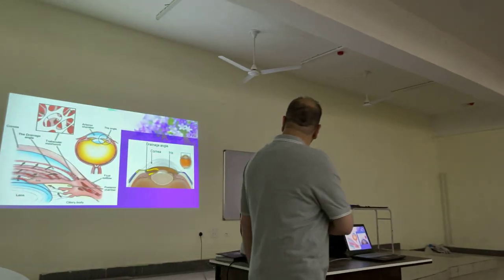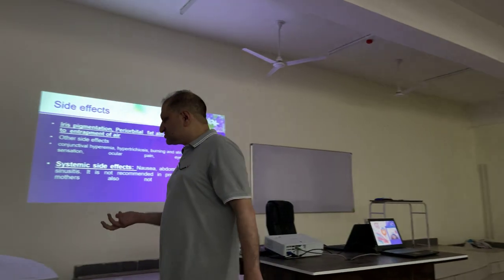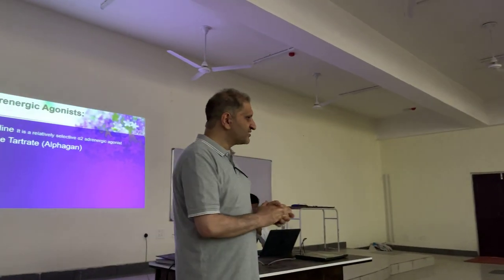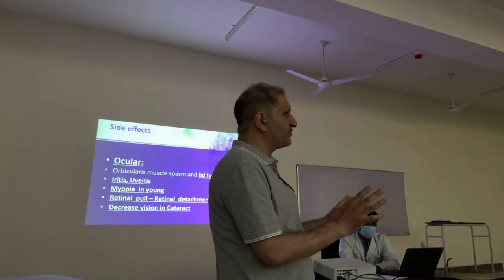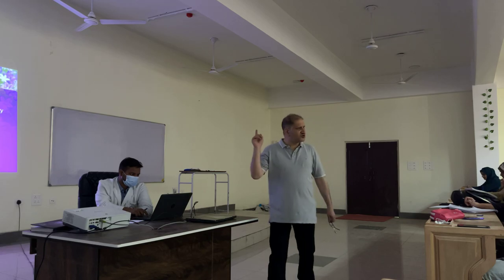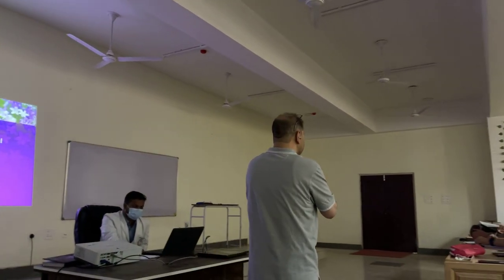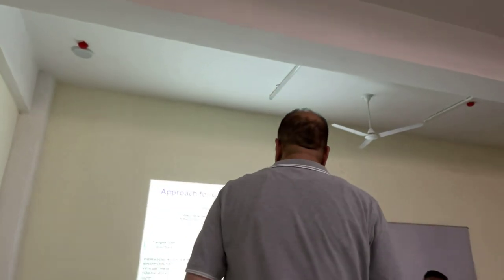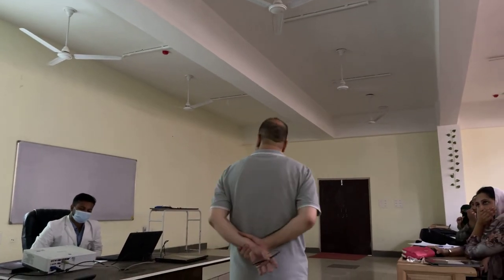Lecture at GMC Baramulla on "Medical Management of Glaucoma"